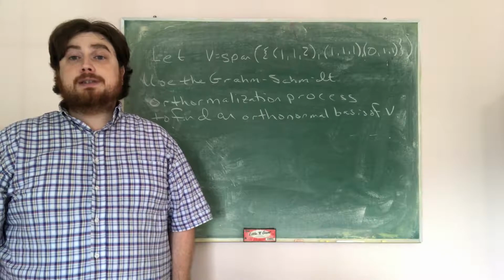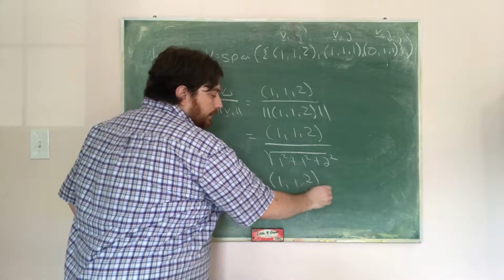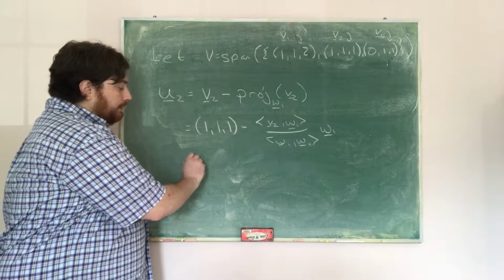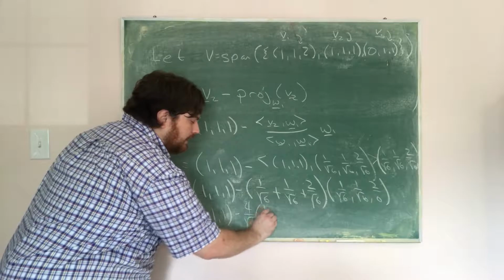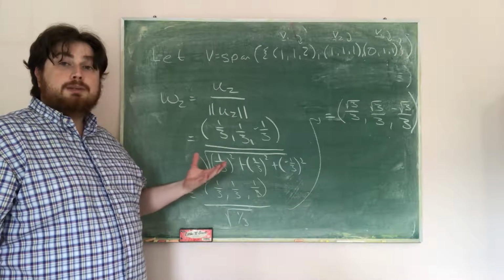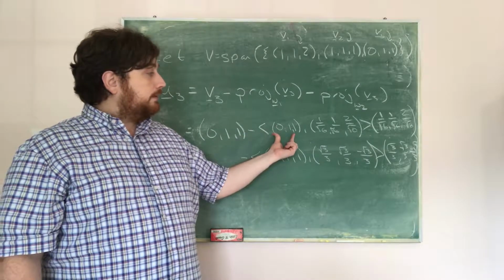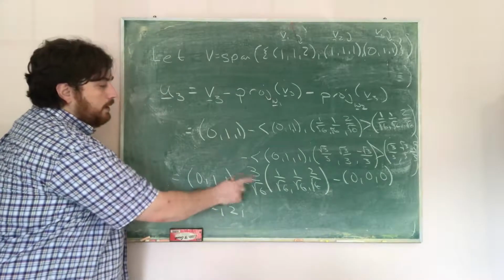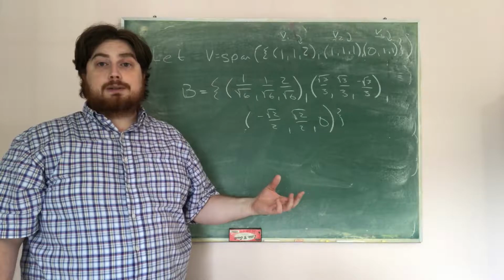Grahm-Schmidt Orthonormalization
We show, step-by-step, how to use the Grahm-Schmidt orthonormalization process to find an orthonormal basis of a vector space.